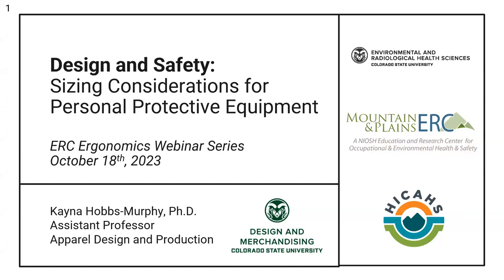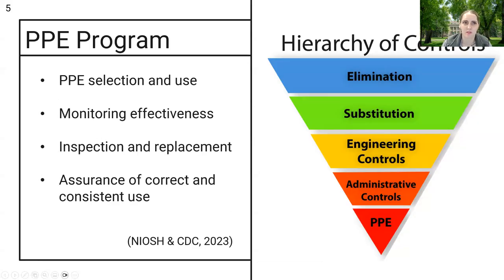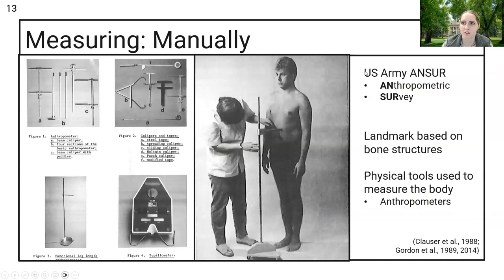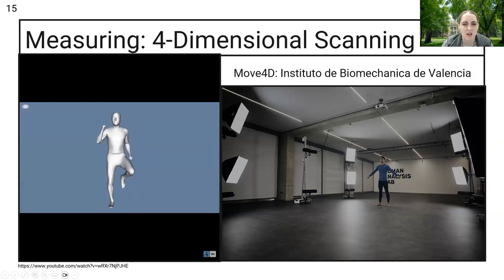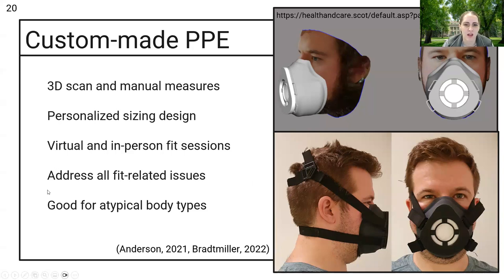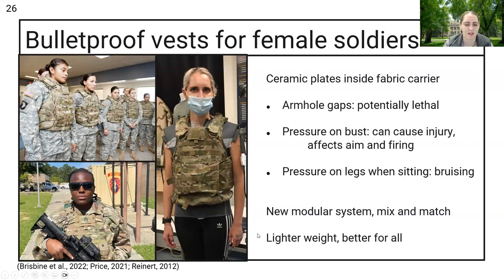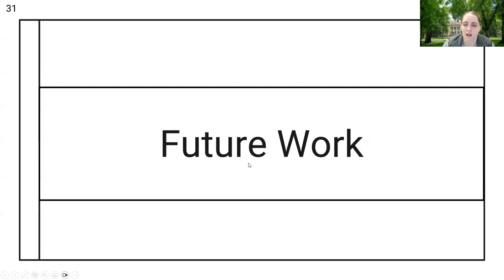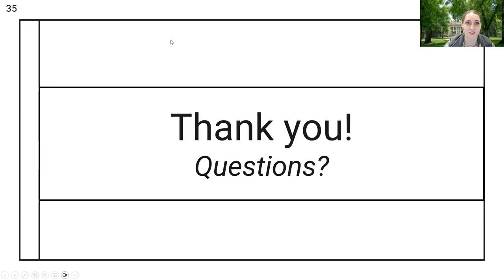Design and Safety: Sizing Considerations for Personal Protective Equipment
Presented by: Kayna Hobbs-Murphy, PhD, and The Center for Health, Work & Environment at the Colorado School of Public Health

Description:
Personal protective equipment (PPE) is a vital safety tool in many industries and workplaces. PPE can provide protection to the wearer in many ways, such as shielding the body from impact (i.e., helmets), making the body more visible (i.e., high-visibility clothing), changing the temperature of the body (i.e., moisture-wicking clothing), or even preventing internal exposure (i.e., respirators). Some workers, such as firefighters and astronauts, require very industry-specific protective equipment. Traditionally, PPE has been designed and sized for the average male body. As the workforce becomes much more diverse, protective equipment must be designed and sized appropriately. Poorly designed and ill-fitting PPE reduces the safety provided to the wearer, and in some cases, can create additional safety risks. This webinar will discuss the current state and future needs for the design and sizing of personal protective equipment.